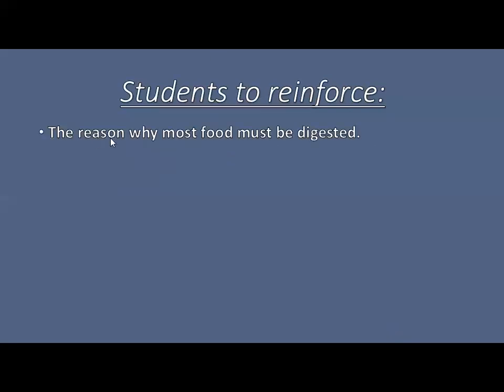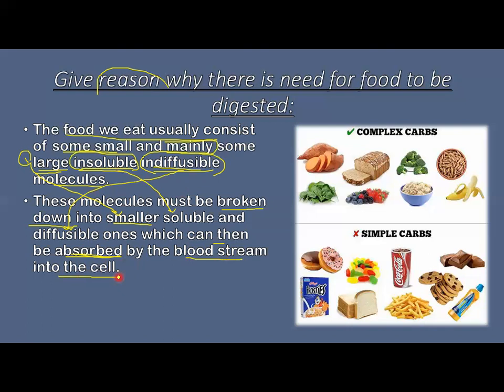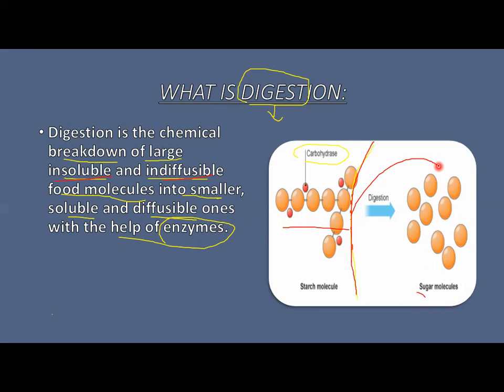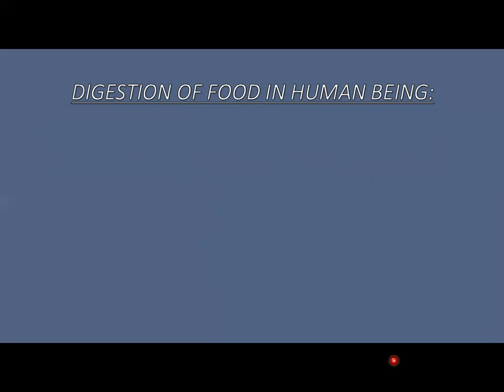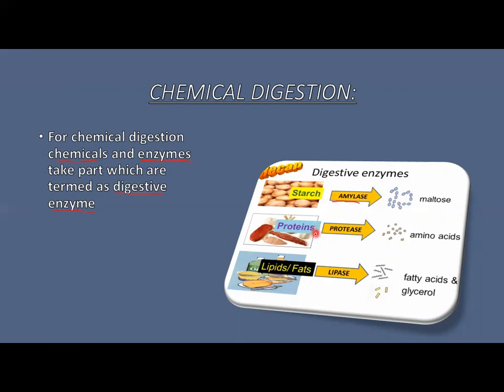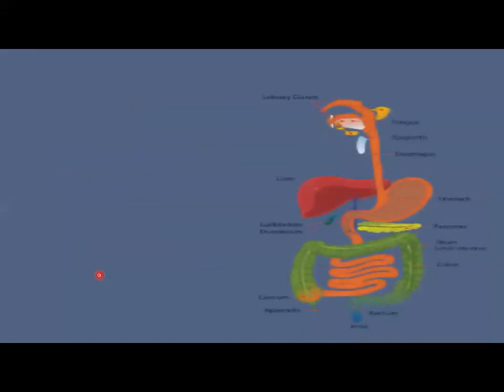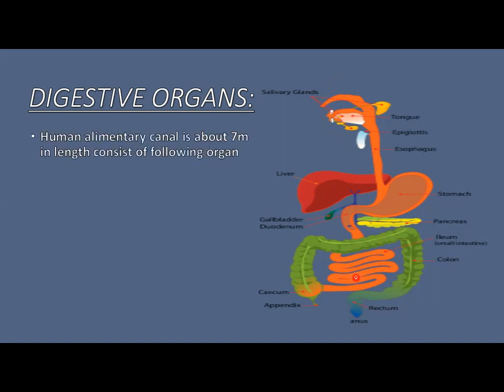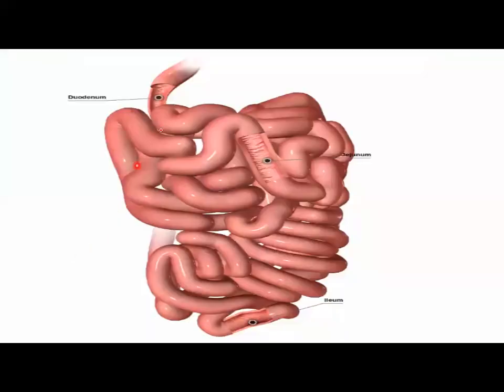Class VII Chapter: Digestion (Revision Part I)